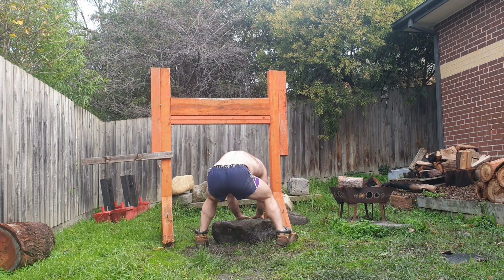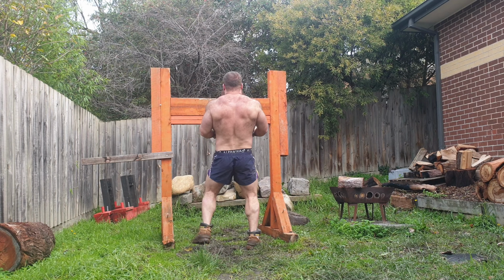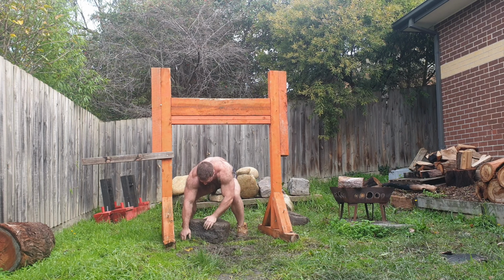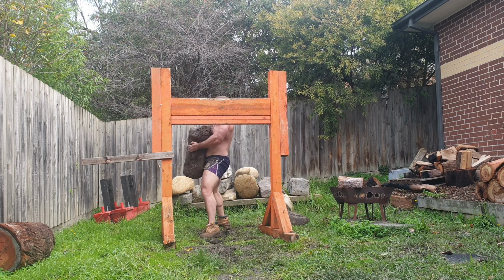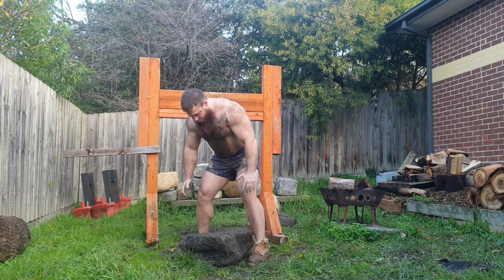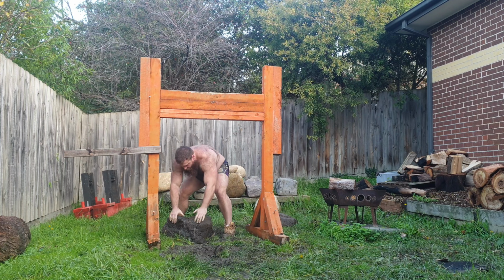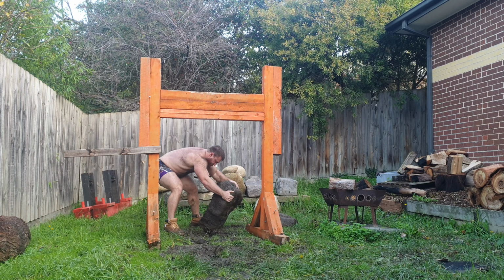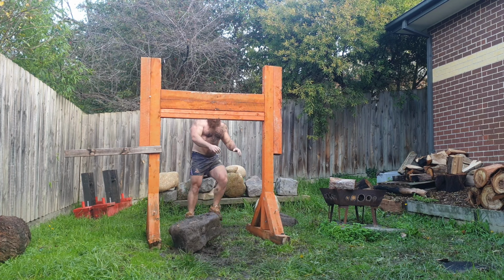Natural Stone Lifting - When Do I Incorporate Stone Lifting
Some raw footage of the natural stone lifting from the other day.